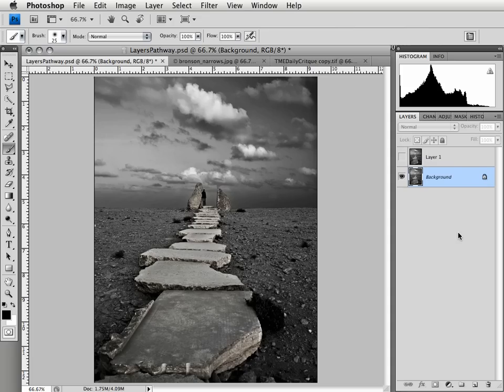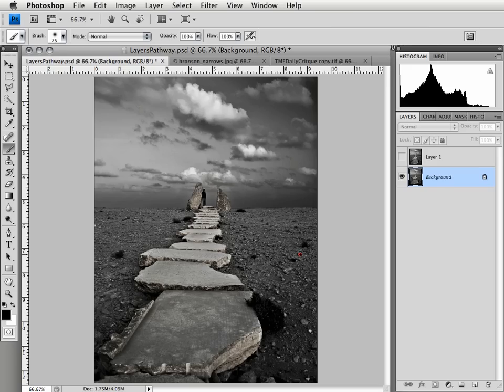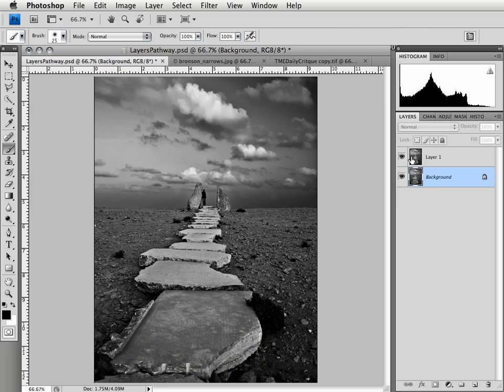The Daily Critique (11/25/09) TMELive.com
In todays Daily Critique Craig looks at a beautiful landscape photograph and discusses the following:

- mystery as an element of story
- leaving some things to the imagination of the viewer
- formal symmetry vs. dynamic symmetry
- considering balance as an element of design when we are seeking to achieve visual unity
- the visual power and weight of contrast